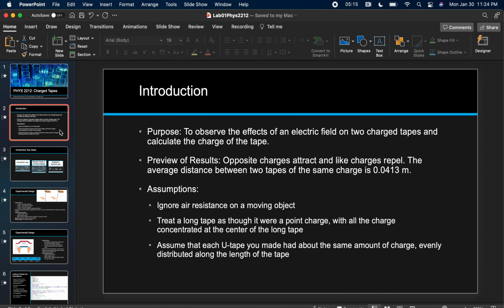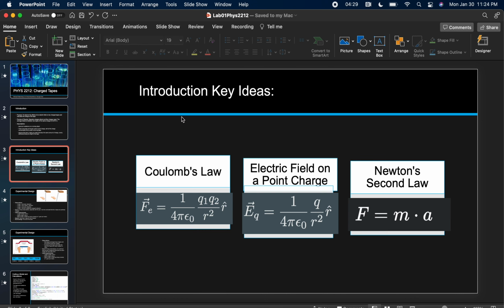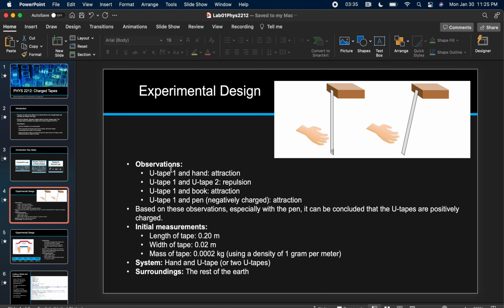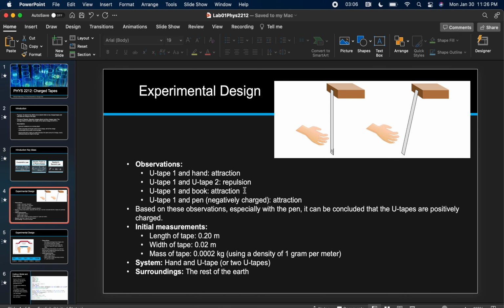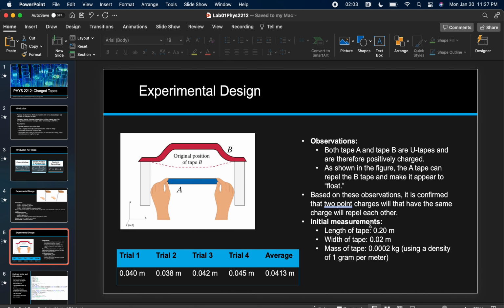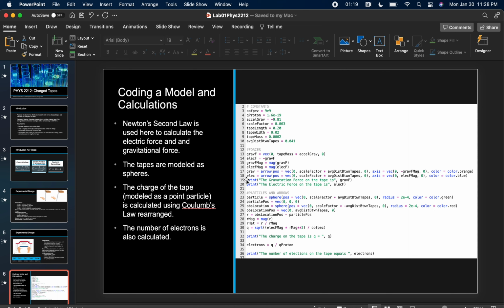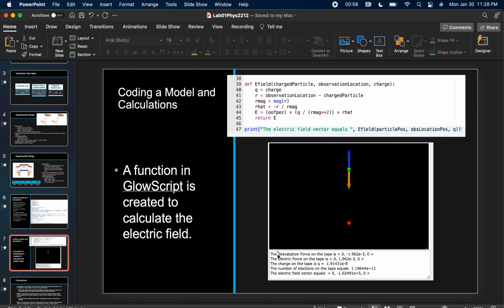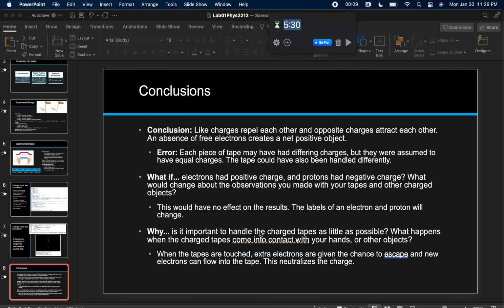Ga Tech PHYS 2212 Lab 01